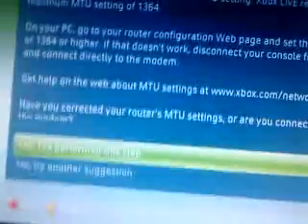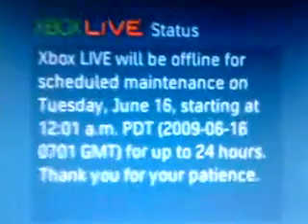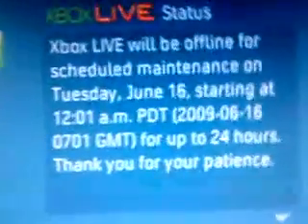Fix the MTU settings (xbox live)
Fix your MTU settings so you can connect to xbox live.